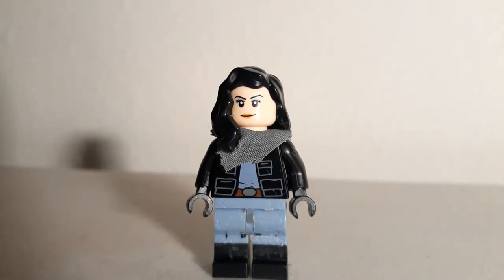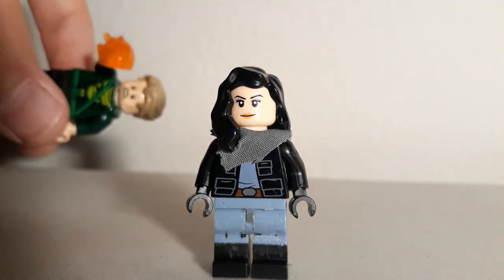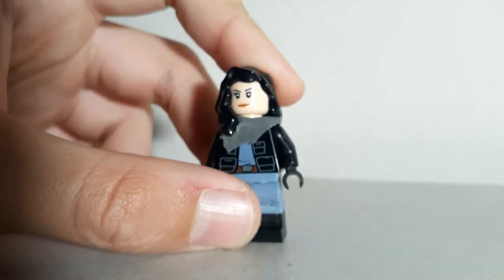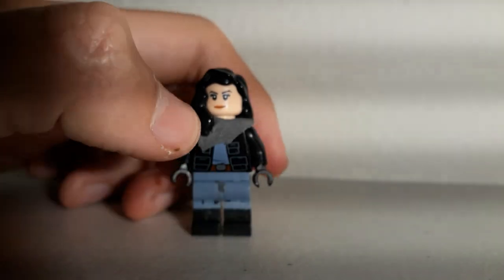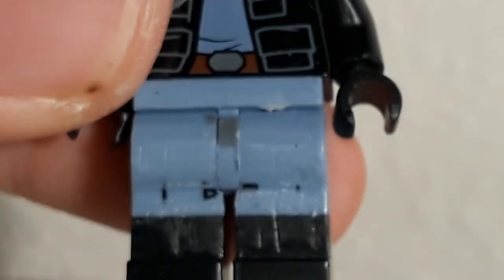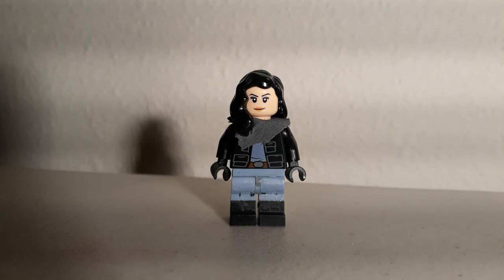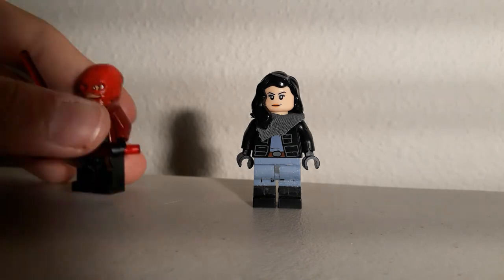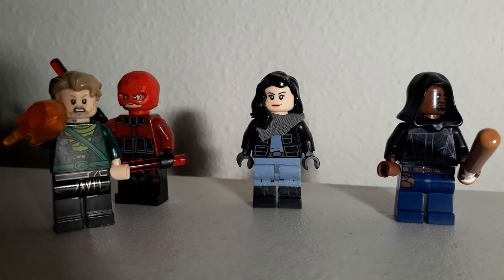Lego Custom Jessica Jones minifigure